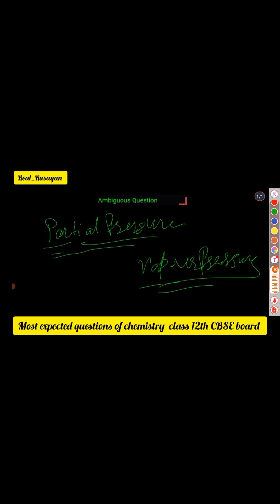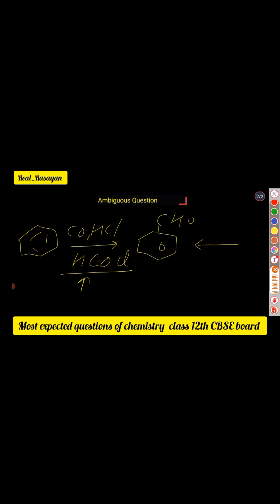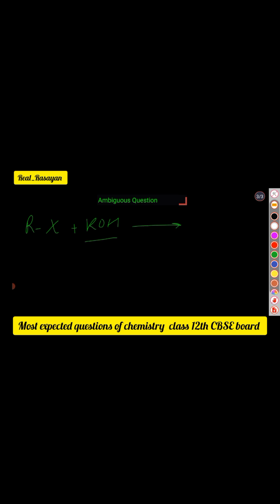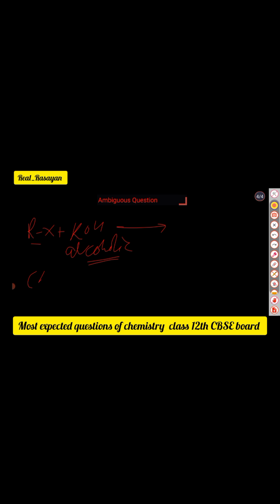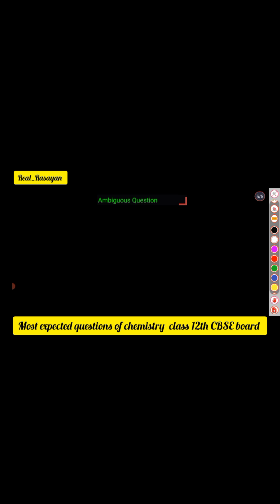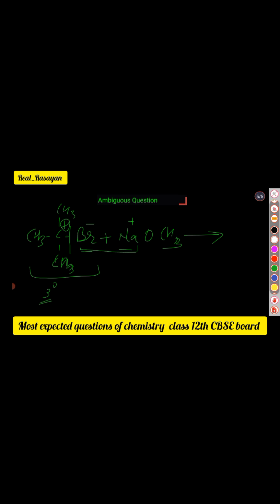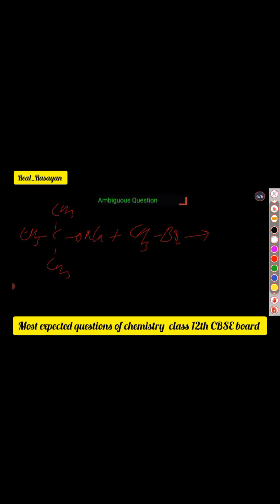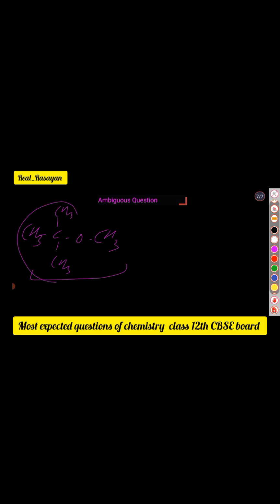MINI DOSE for class 12th Chemistry 🧪⚗️ with Pooja Sharma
Class12th